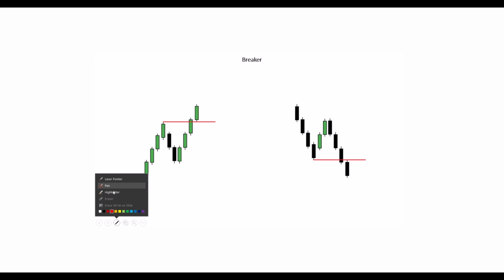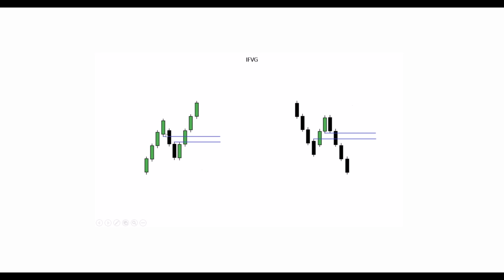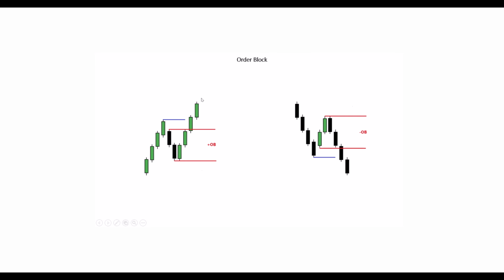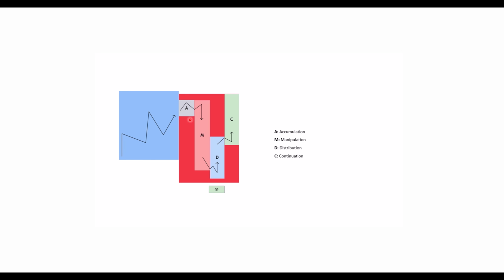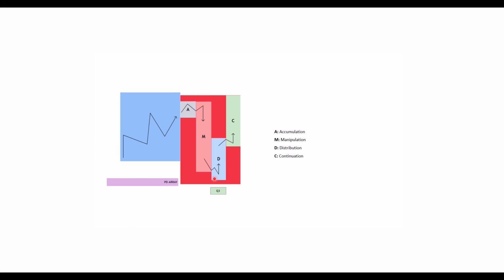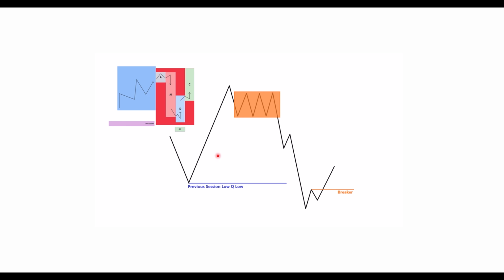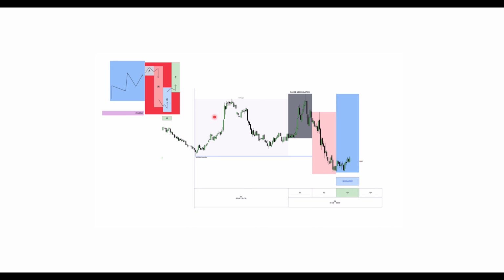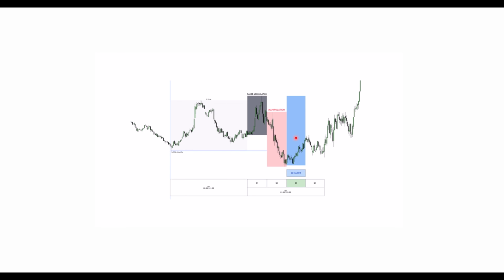Different Types of Entries using MMXM profile / Quarterly theory / ICT concepts ￼